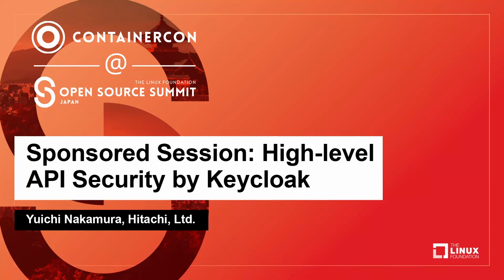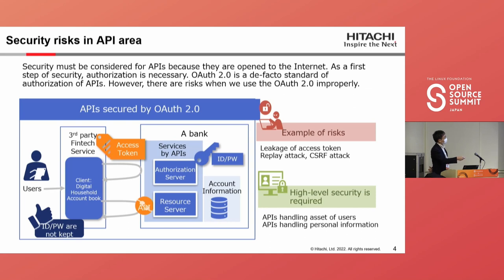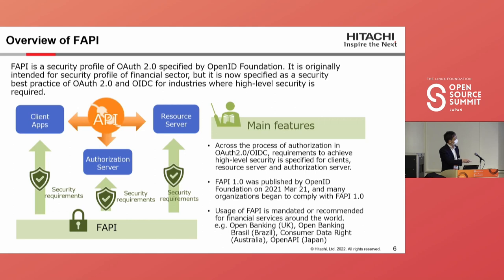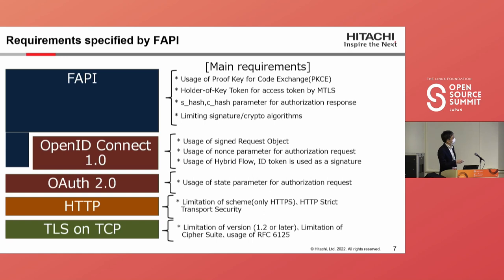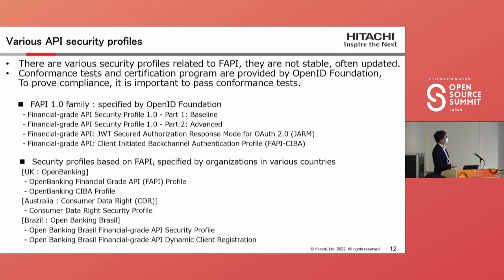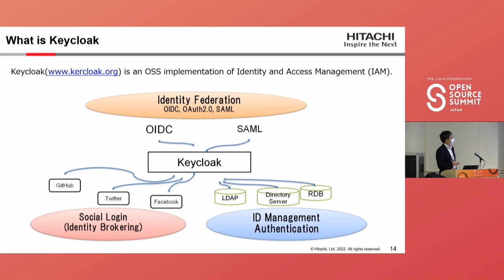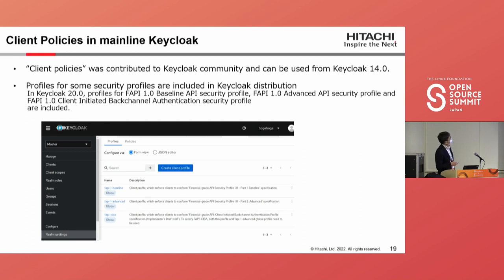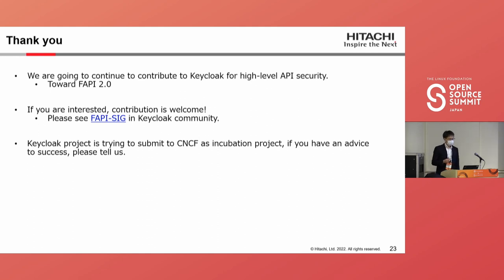Sponsored Session: High-level API Security by Keycloak - Yuichi Nakamura, Hitachi, Ltd.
APIs are opened to the Internet increasingly as a trend of digital transformation. OAuth 2.0 is de-facto standard to secure APIs. However, insecure usage of OAuth 2.0 often leads to vulnerabilities. Financial Grade-API (FAPI) is a security profile of OAuth 2.0 for APIs where high-level security is required and adopted by banks all over the world.

Keycloak is an OSS implementation of IAM server and it is widely used for authorization of APIs. In the presentation, high-level security features of Keycloak to meet FAPI requirements and activities to keep conformance of FAPI specifications are introduced.